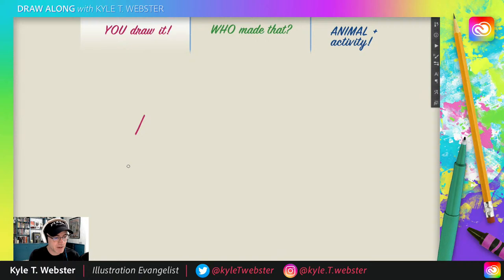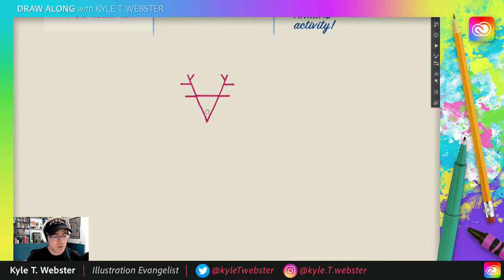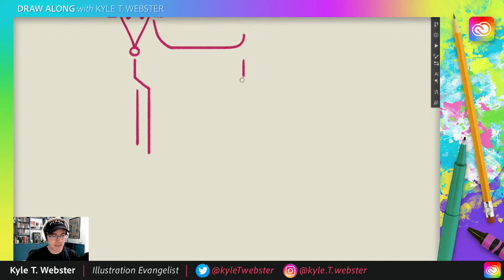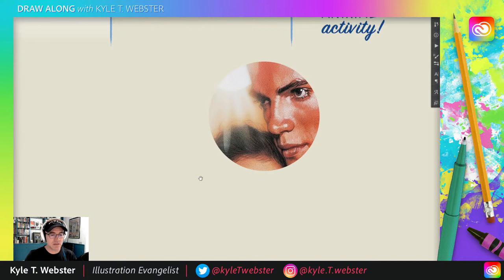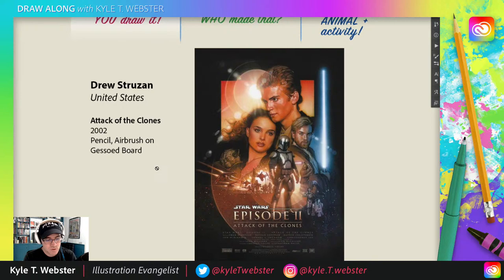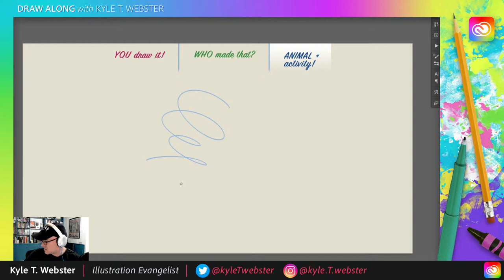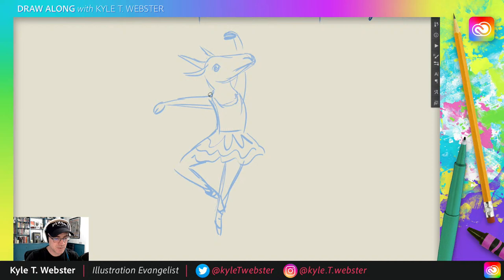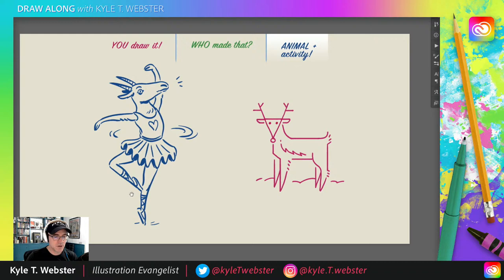Draw Along with Kyle T. Webster - Reindeer | Adobe Creative Cloud